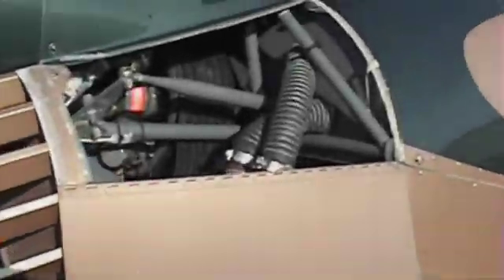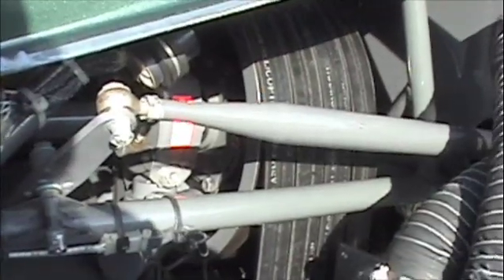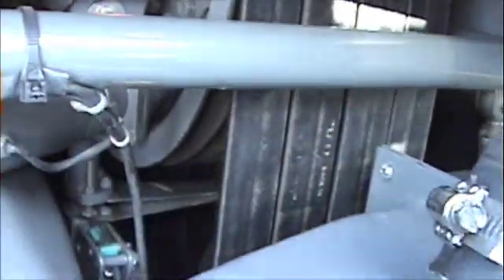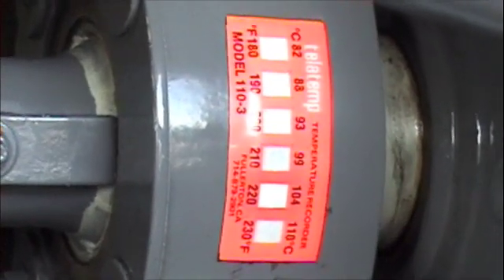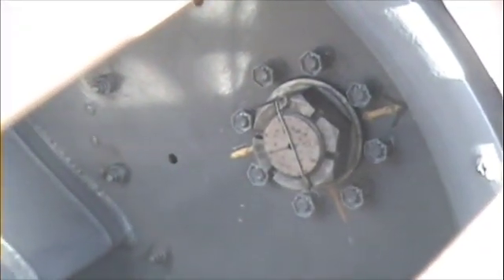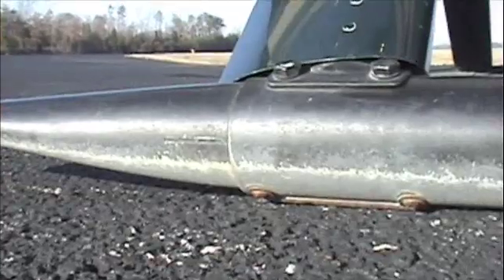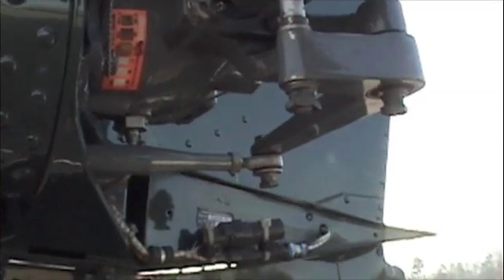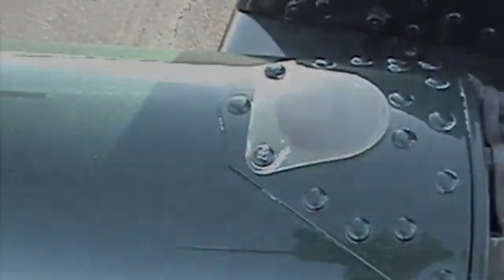Part 2 - Preflight Inspection of a Robinson R44 Helicopter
2nd part of a 3 part series of step by step instruction of how to perform a proper preflight inspection of an R44 helicopter